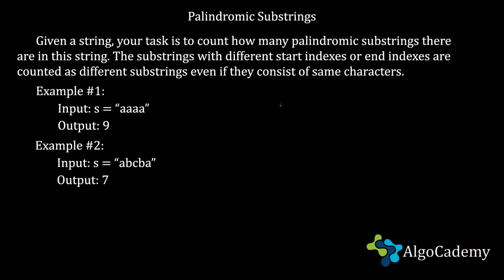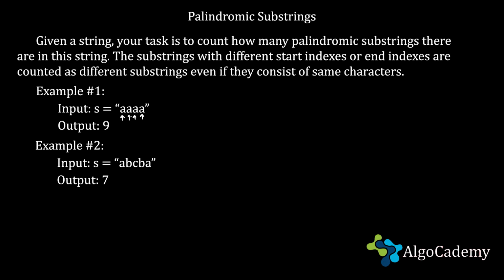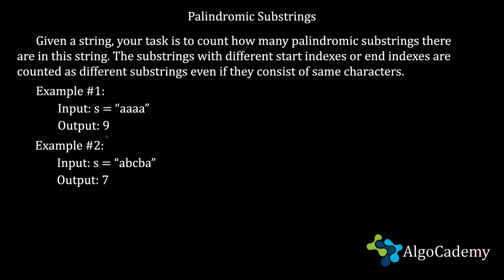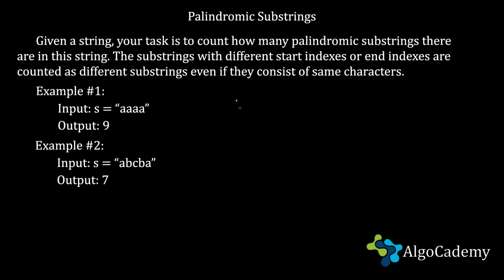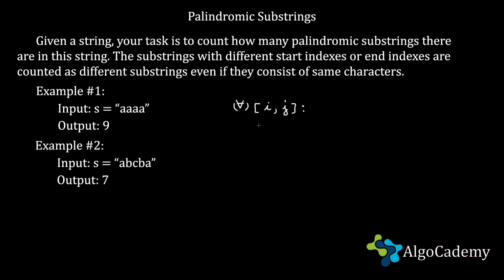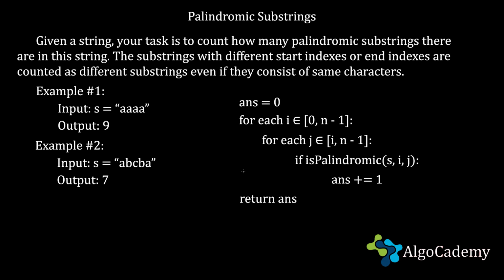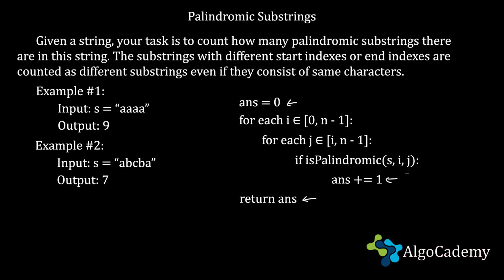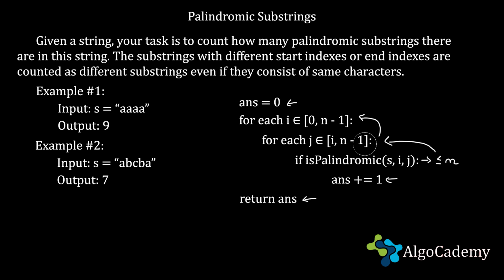Palindromic Substrings - Solution #1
Need help solving the "Palindromic Substrings" problem? In this video, we walk you through Solution #1 with a clear and detailed explanation. Learn the logic, approach, and techniques to solve this popular coding challenge efficiently. Perfect for coding interviews or honing your algorithm skills!

🔹 What You'll Learn:

Understanding the "Palindromic Substrings" problem
Step-by-step walkthrough of Solution #1
Insights into algorithm design and optimization
👉 Watch now and take your coding skills to the next level!